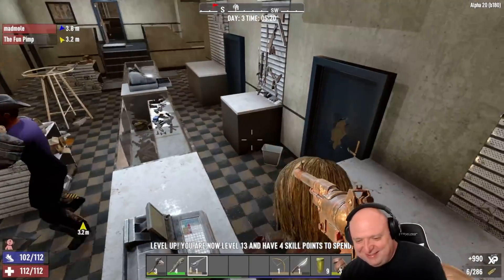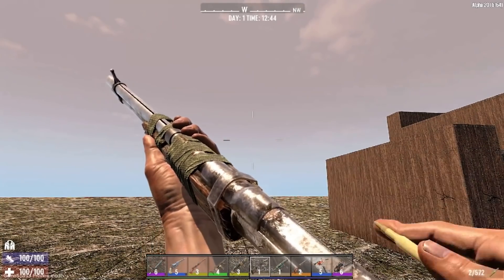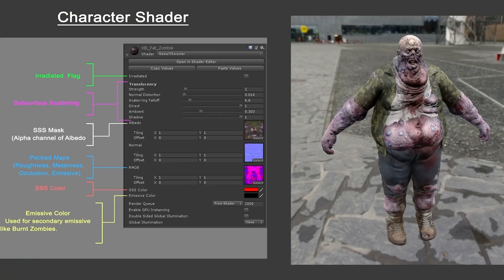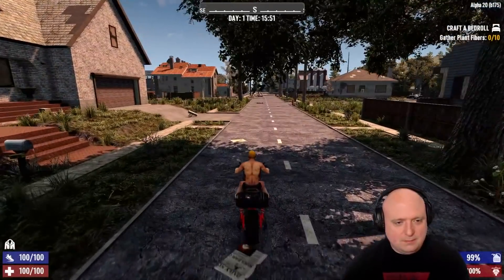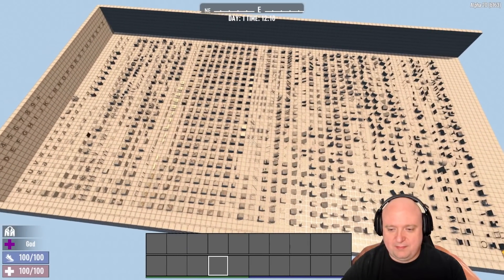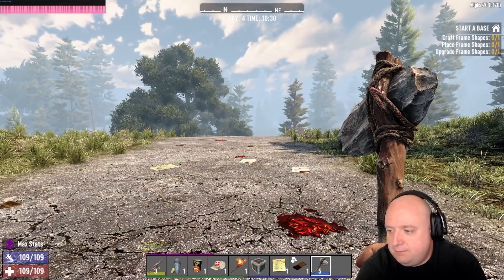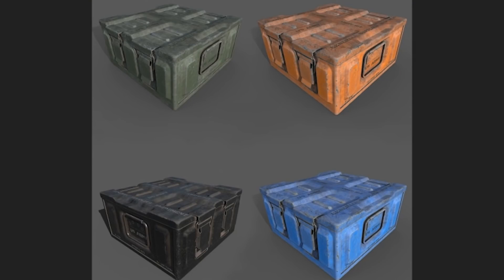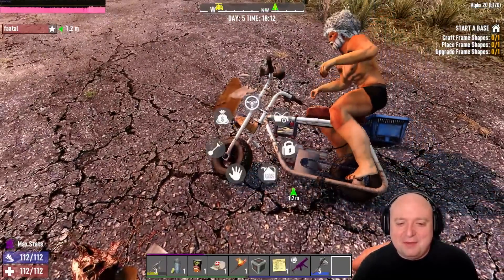[OUTDATED] Everything About Alpha 20 Summarized in 10 Minutes - 7 Days to Die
SYNOPSIS:
     ►We'll take a real quick look at all the changes expected in Alpha 20, 7 Days to Die.

TIMECODES:
0:00 Intro
0:36 New Weapons
1:47 New Robotic Drone
2:18 New Zombies
3:58 Random World Generation
5:16 Building and Block Shapes
5:57 New Points of Interest
6:35 New Items and Models
7:02 New Terrain Features
7:39 New Tinting System
7:59 New Quests
8:39 New Vehicle Mods
9:13 Release Date